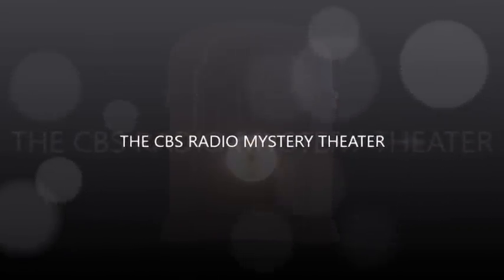CBS Radio Mystery Theater "Frame-Up" hosted by E.G. Marshall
A woman falls prey to a set-up masterminded by her two-timing husband.